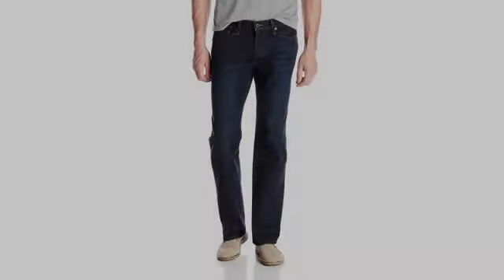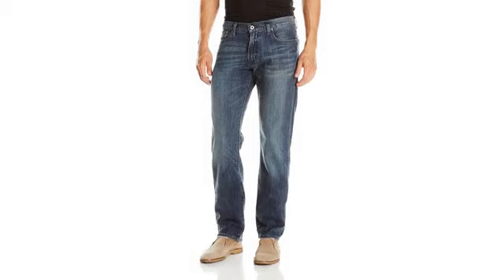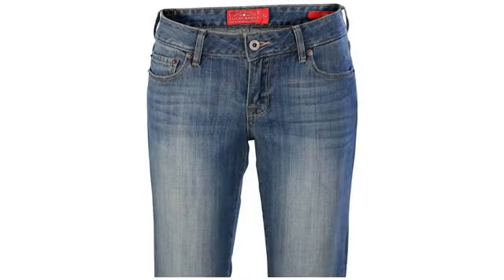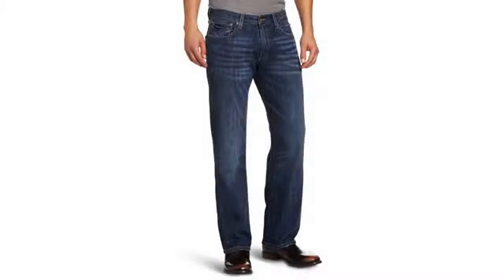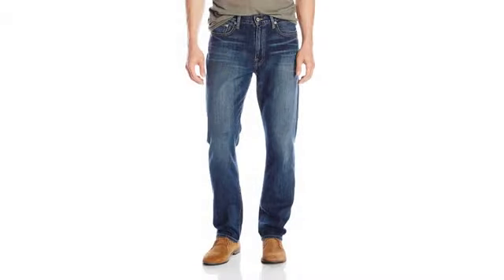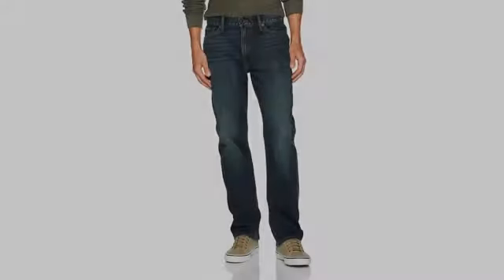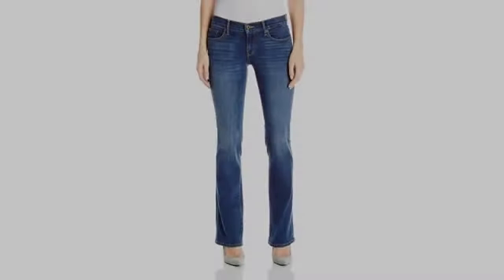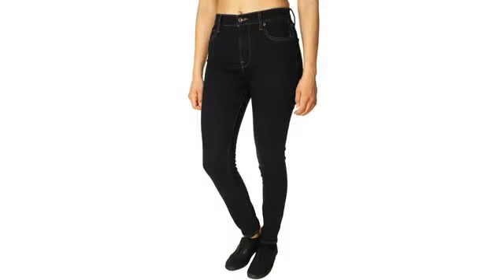St Patricks Days Reviews! Lucky Brand Jeans 221 Original Straight (34x30, Twin Lakes)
98% Cotton, 2% Spandex Original Fit Straight Leg 5 Pocket Design Machine Washable